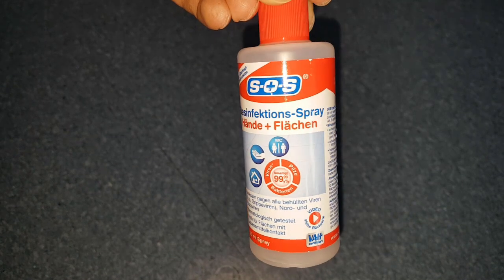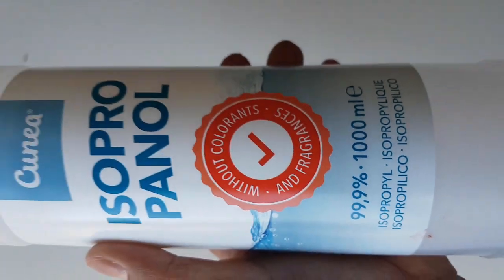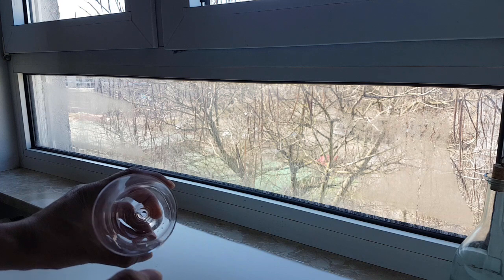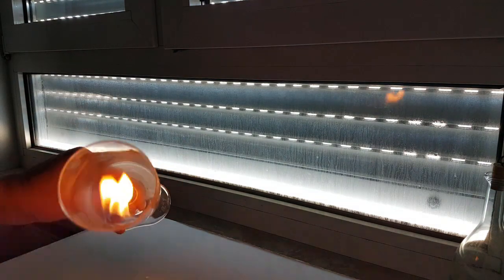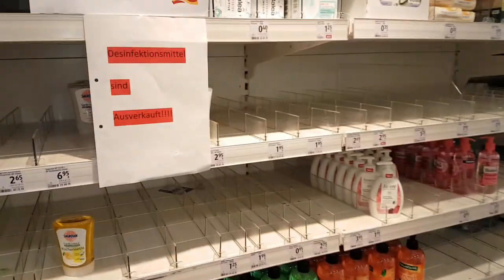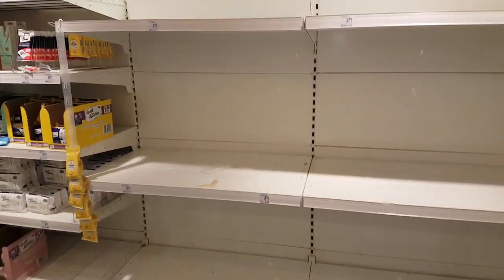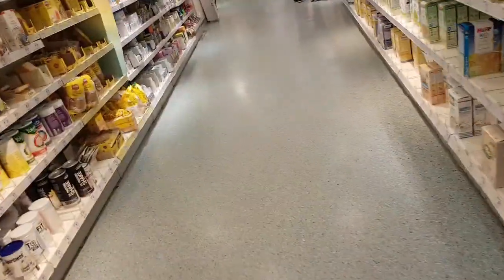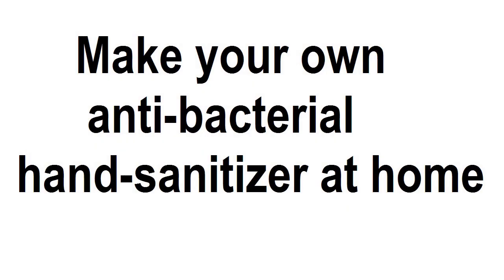Hand sanitizer spray can be dangerous for you.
Disinfectant hand sanitizer or hand spray is running out from the market in this coronavirus pandemic worldwide. Most of the antibacterial hand spray or disinfectant hand spray made of highly concentrated alcohol which is flammable to fire. However, hand spray releases a gas that is bad for our immune system. Despite that, I tried to find our is antibacterial spray harmful or not. I have found that disinfectant hand spray can be dangerous for you because its made of highly flammable materials that can make fire. Especially, if can make fire and burn your hand if you lighting a cigarette on hand just after using the disinfectant hand spray. It is still a contradiction about is hand sanitizer bad for your skin or not.

Wash your hand over and over again using antibacterial or disinfectant hand sanitizer to avoid attacking from coronavirus (COVID-19).

CAUTION:
To attempt the procedure described in this video might be harmful. Do not try this at home, school, office or anywhere.